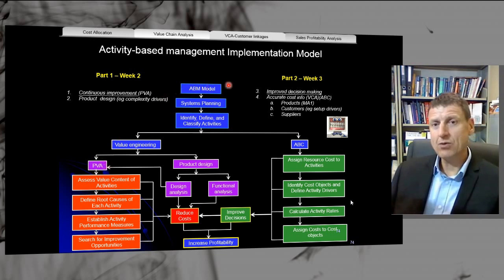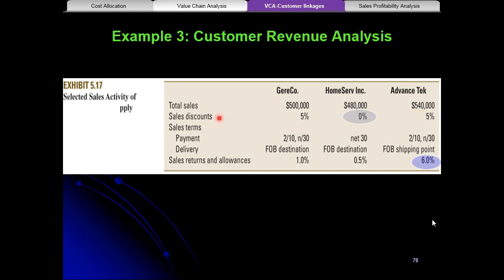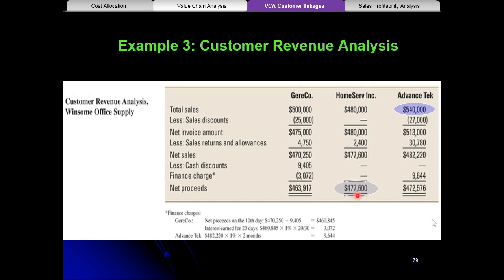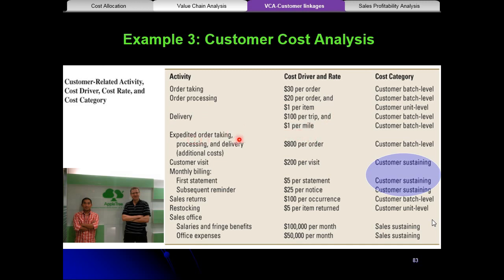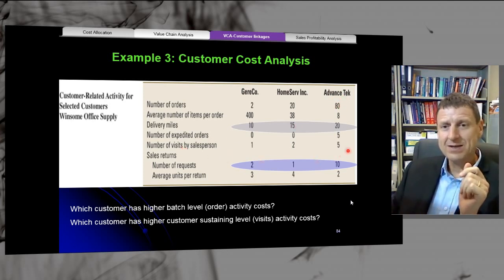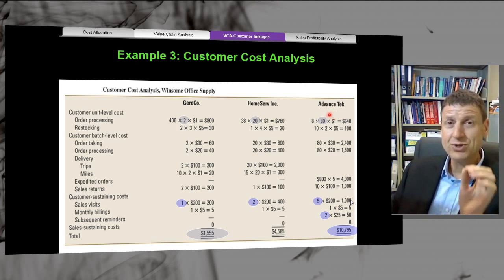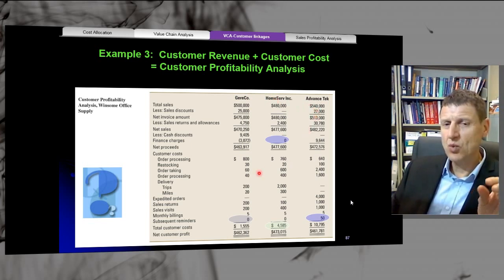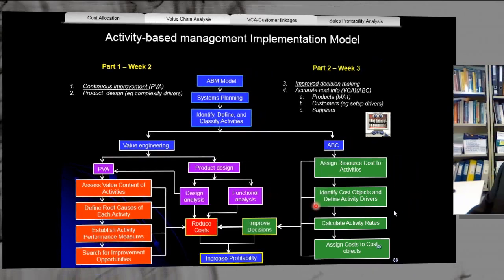CMA - Strategic MA - W3 - Customer Profitability Analysis 1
I take you through an additional example of customer profitability analysis from Chapter 14  - Cost Accounting - A Managerial Emphasis - Horngren, Datar and Rajan - 15th Edition